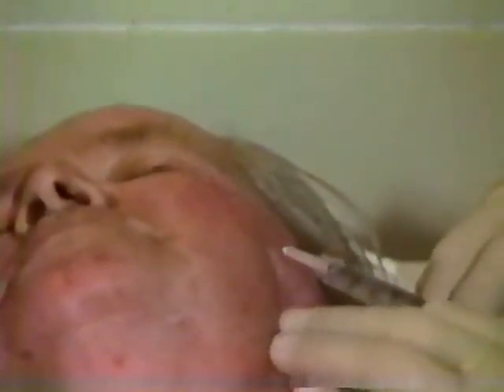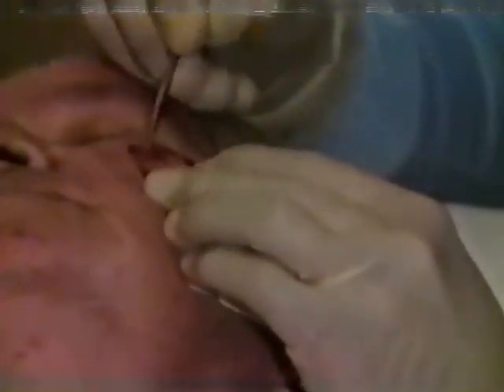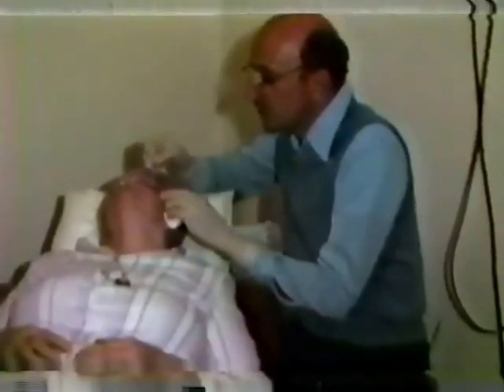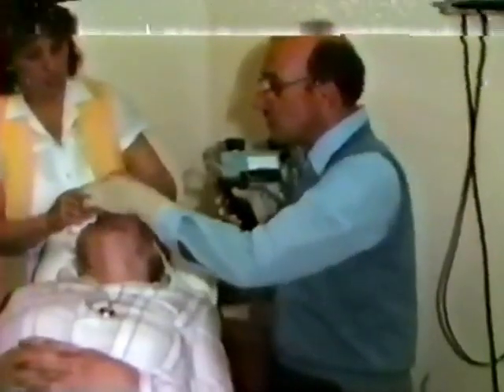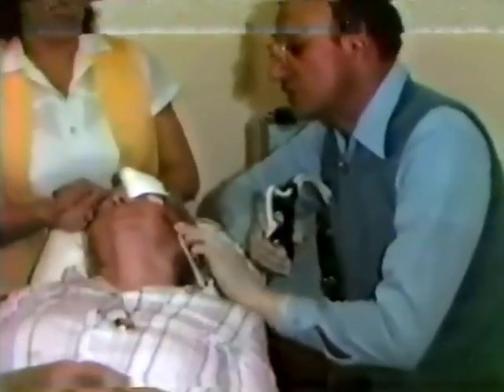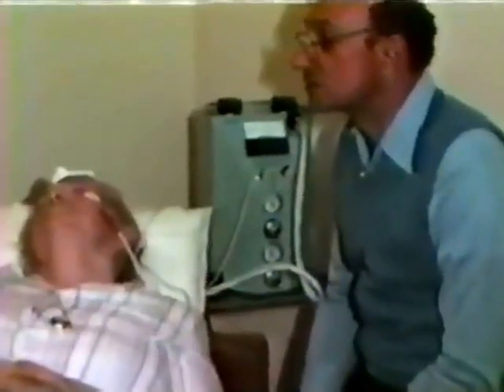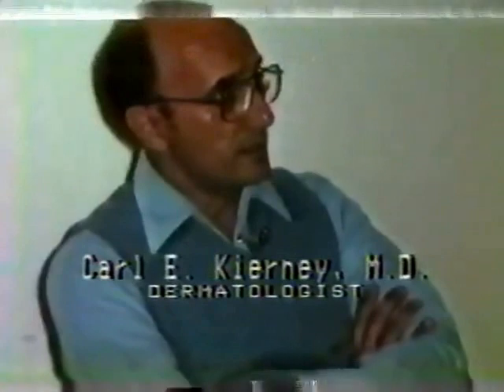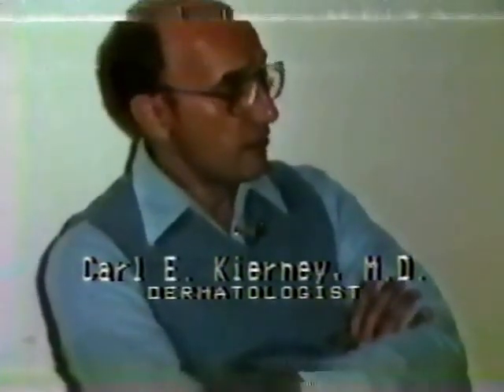CRYOSURGERY TREATS SKIN CANCER - Dr. Carl Kierney, Derrmatologist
(This segment has some old VHS tape video artifact.)  In 1983, Dr. Carl Kierney, dermatologist, in Grass Valley, California, demonstrated a non-surgical treatment for a form of skin cancer called basal cell carcinoma called cryosurgery that utilized super cold liquid nitrogen as a cancer treatment. Liquid nitrogen has been used for decades to treat pre-skin cancer called actinic keratoses. In this episode, Dr. Kierney introduced viewers to the more aggressive technique of using liquid nitrogen to attack and destroy basal cell carcinoma. Today, skin surgery remains the primary method of treatment for basal cell carcinoma although other treatments can include cryosurgery, chemical treatments and even radiation.  Dr. Kierney retired years ago and moved to the State of Washington.  Esther Kirkman was our volunteer patient.